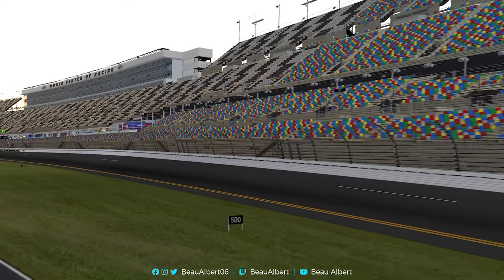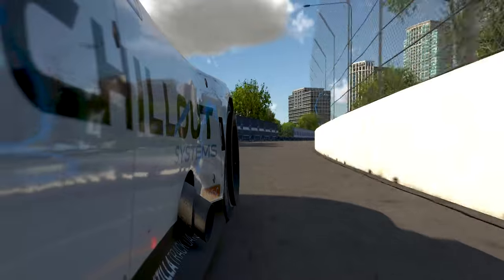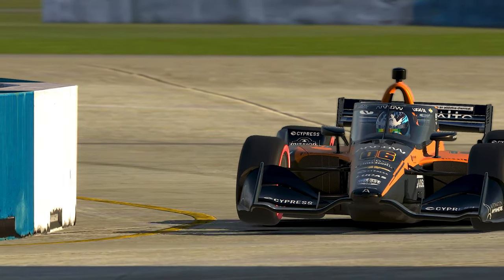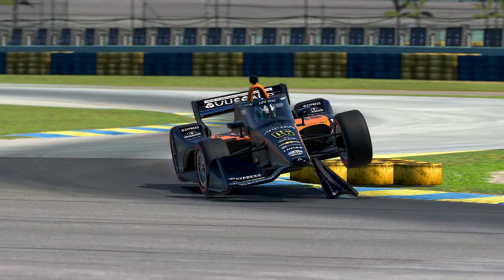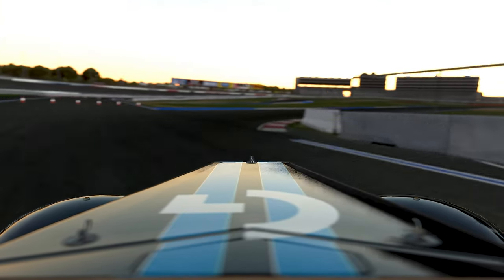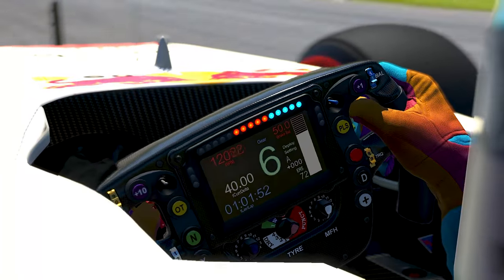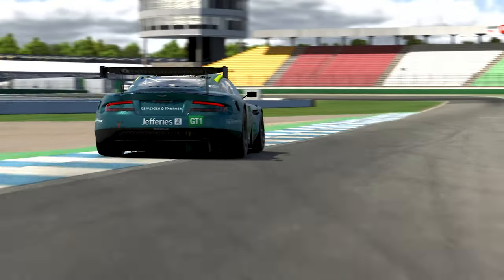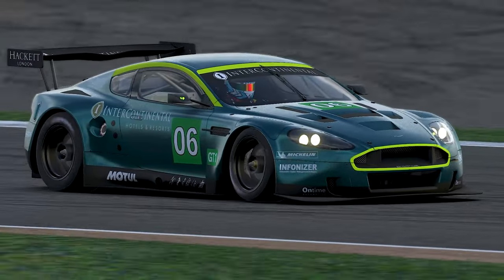Top 5 Cars you MUST Drive on iRacing!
My Team:
Logitech G Altus Esports

My Equipment:
2x Logitech C922 Webcams
Elgato Keylight
Elgato Streamdeck

Logitech G
ASTRO Gaming
Virtual Racing School
RaceTech NZ
Cube Controls
iLiVERiES
OWN3D
Motorsports Australia
Visuals By Impulse for my exclusive, personalised Stream and Design package

Top 5 Cars you MUST Drive on iRacing Audi 90 GTO Dallara iR-18 34 Ford Coupe Mclaren MP4 30 MP4-30 and Aston Martin DBR9 GT1